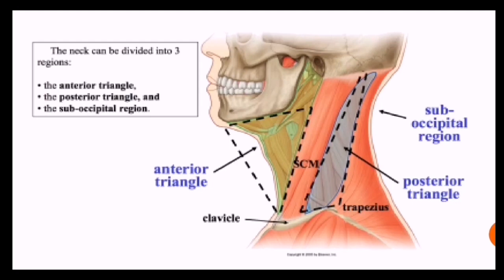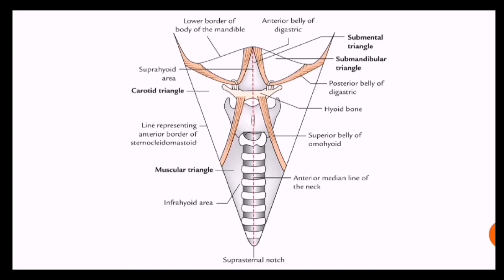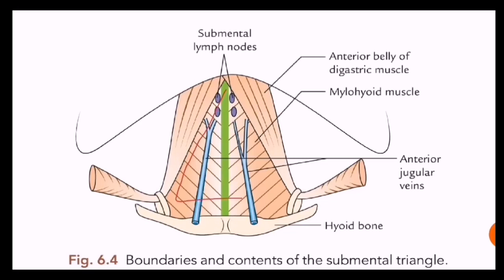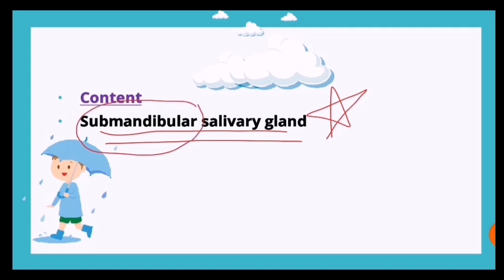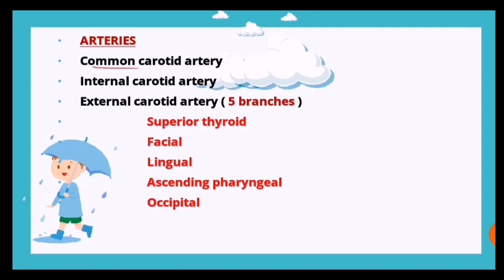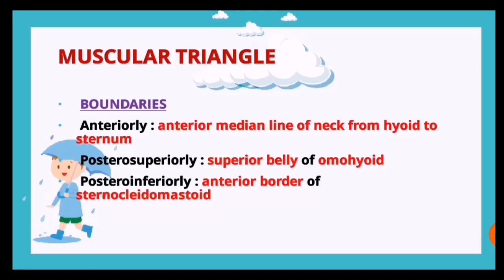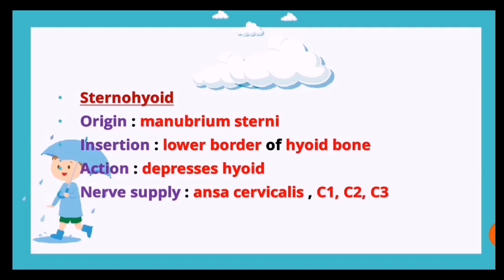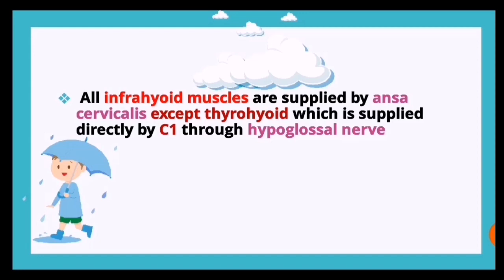Anterior triangle of neck/anatomy/1st BDS/Easy diagrams/Bibliodent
Time stamp
Boundaries :1.27
Submental triangle :4.26
Digastric triangle:6.02
Carotid traingle:8.00
Muscular triangle :13.25
Infrahyoid muscles :14.25